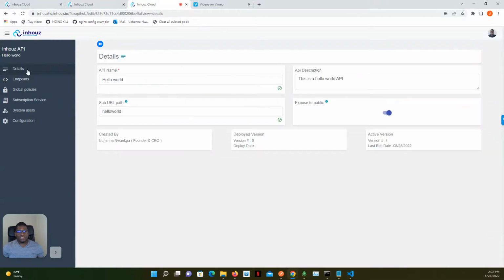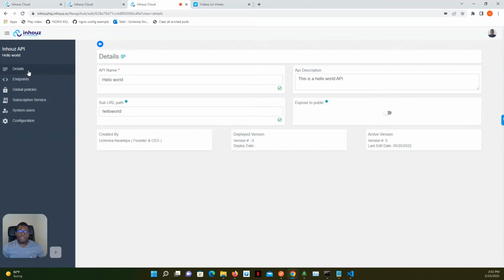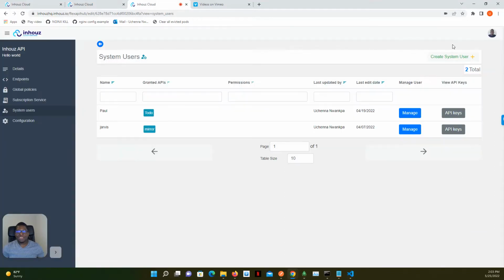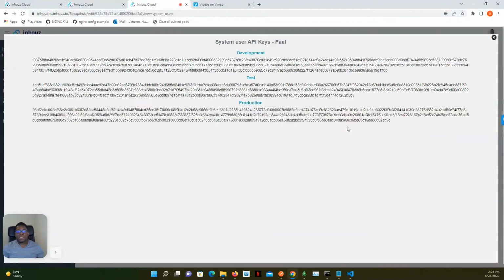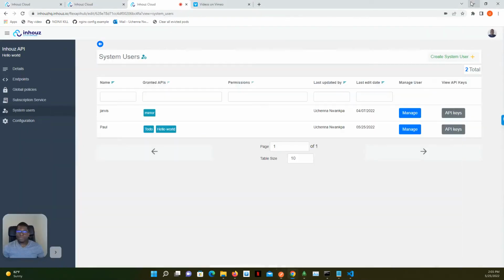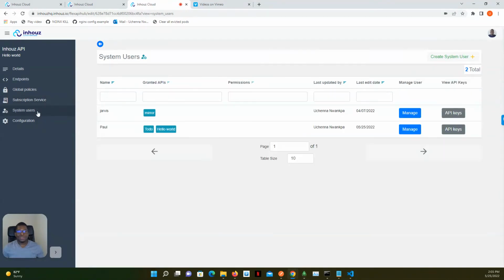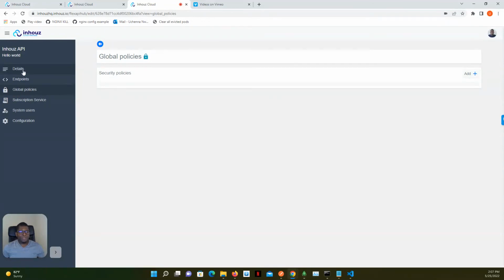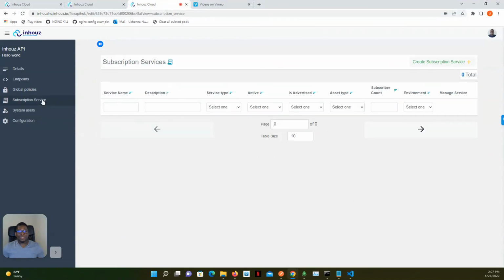Public vs Private APIs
On the Inhouz Cloud platform APIs can be public or private. Public APIs are accessible without an API key while private APIs require an authorized user with an API key. In this video we go over these concepts in some detail.